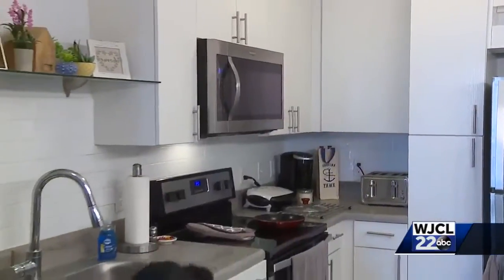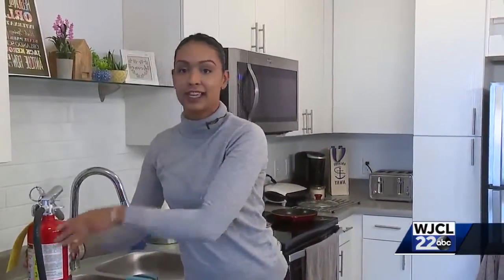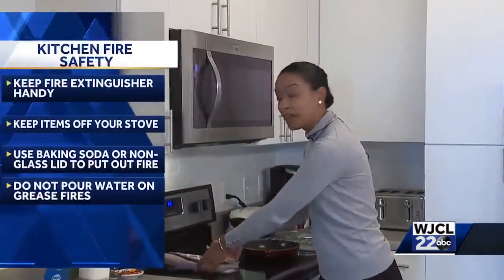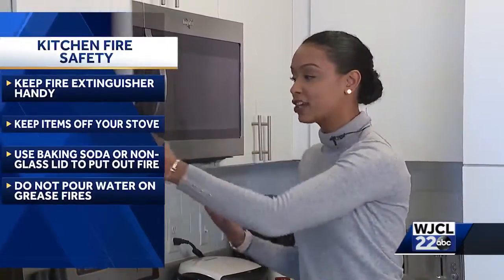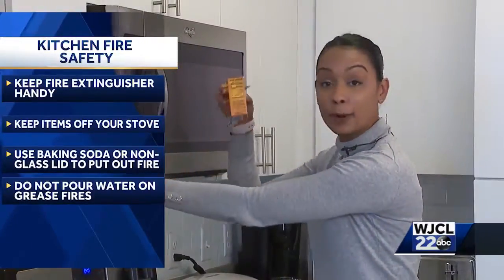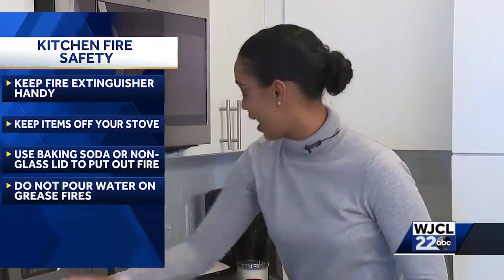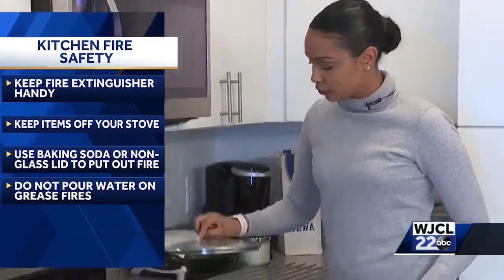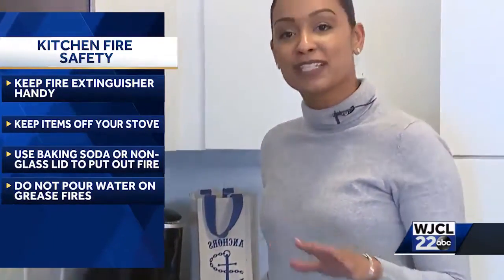Kitchen fire safety